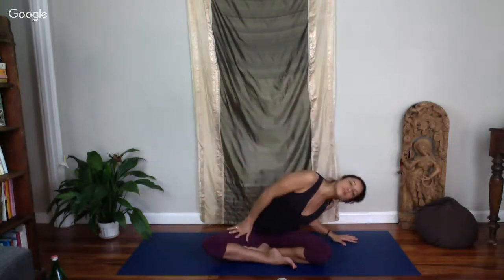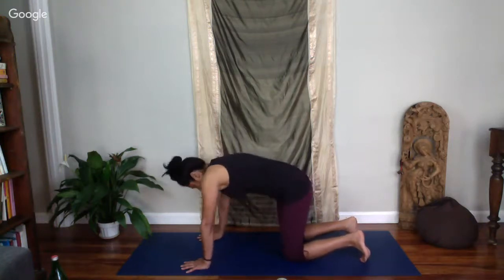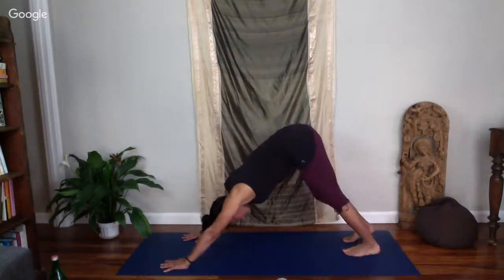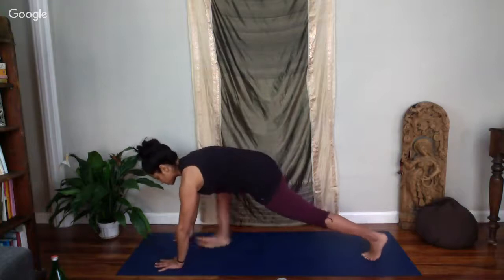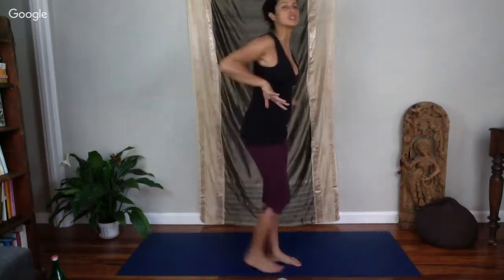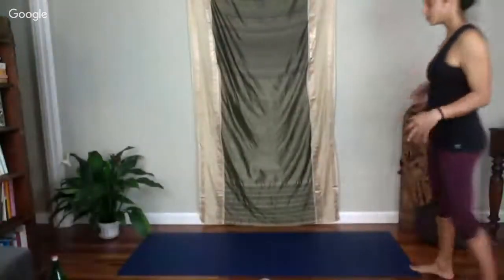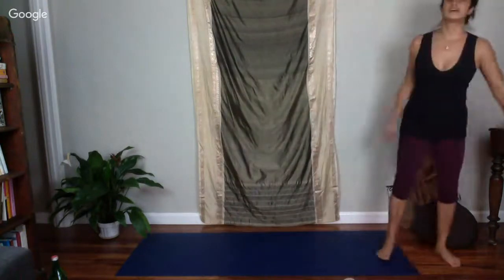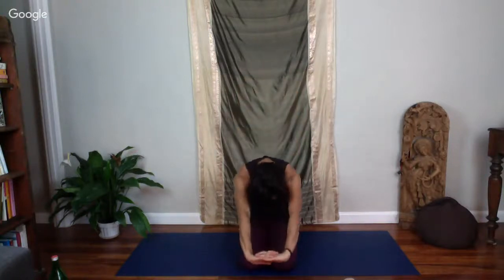Live Kundalini Dance-Yoga class with Hemalayaa